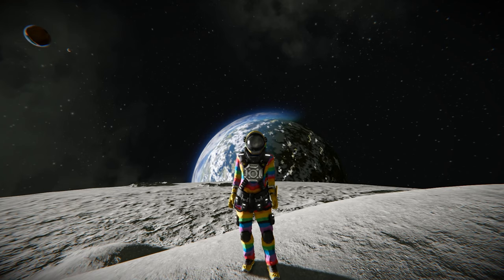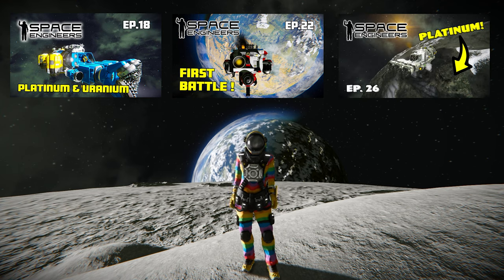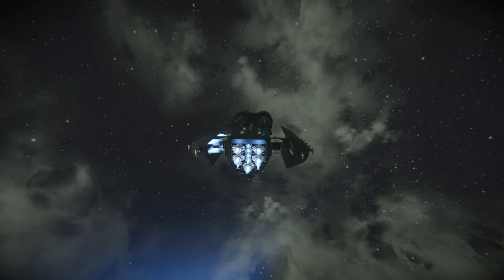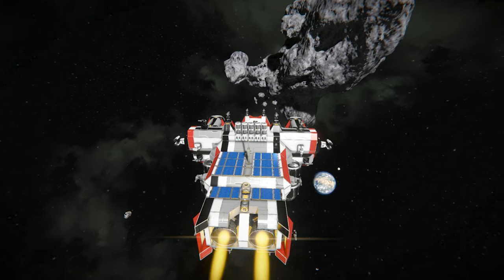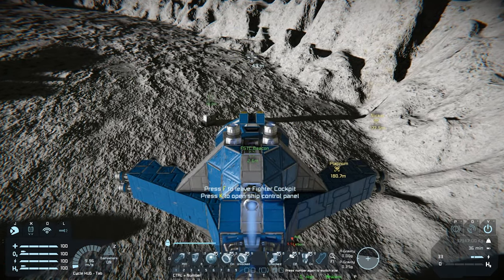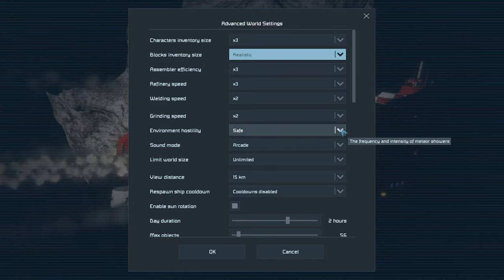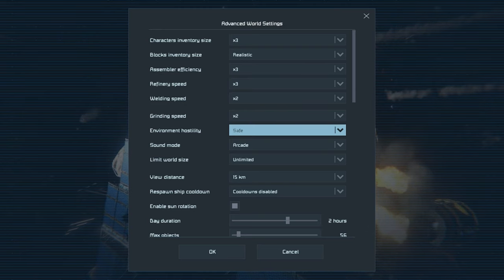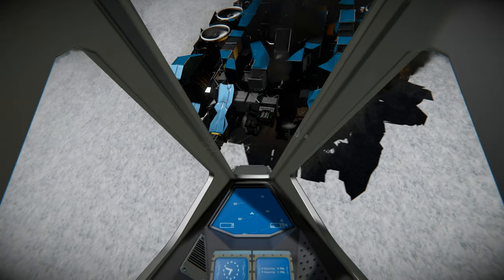How to find Platinum in Space Engineers | A Quick Guide on Platinum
Having trouble finding Platinum? I decided to make a -4 min quick guide on Platinum, what it's used for and where to find it!

♫ MUSIC CREDITS ♫